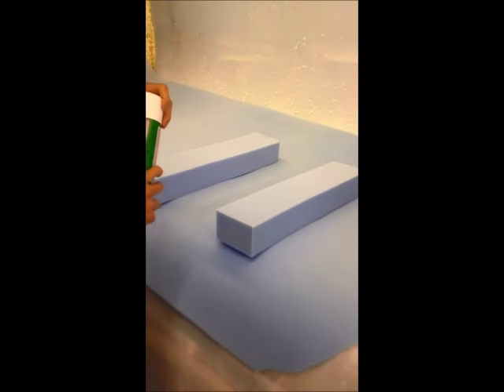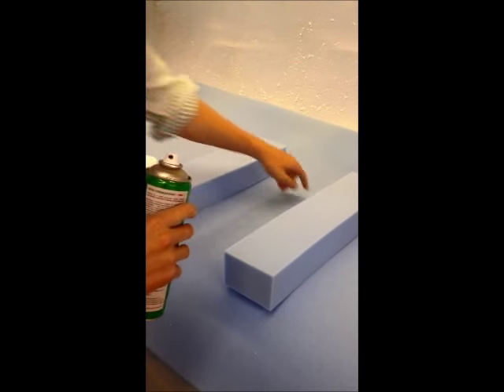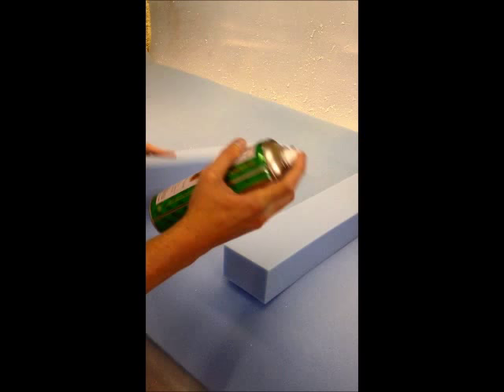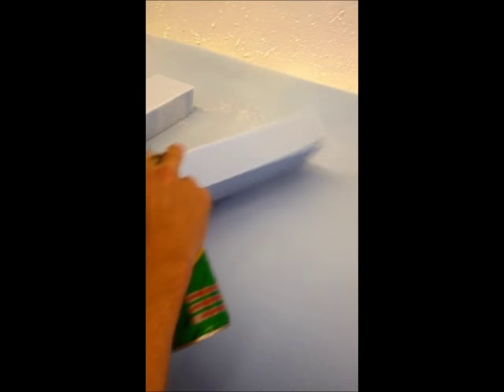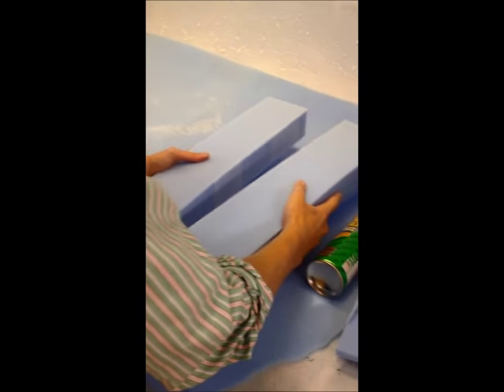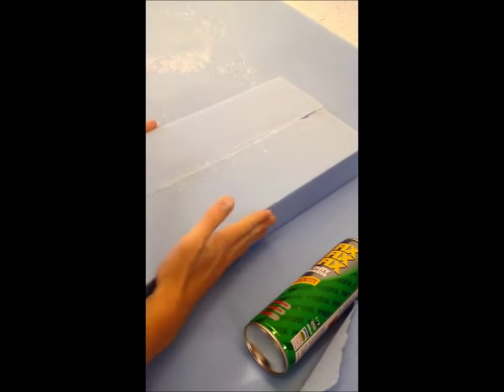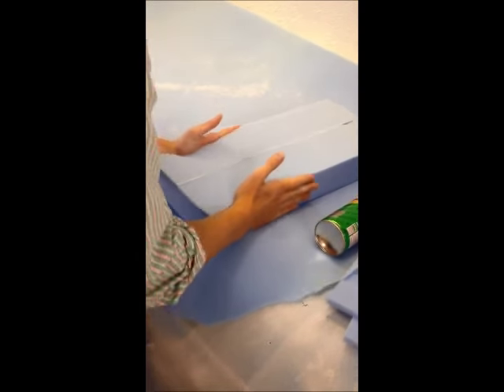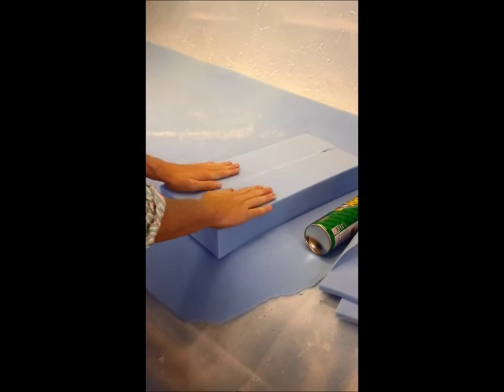How To Glue Foam To Foam - WeCutFoam.co.uk Buy Foam Cut To Size and cans of our high quality glue.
A video on how to stick foam to foam using spray adhesive glue. Always ensure you are in a well ventilated area and are wearing a safety mask. Cut to size Foam and glue both available at wecutfoam.co.uk
Ideal for upholstery and d.i.y projects.

Foam : p39 blue hight density foam.